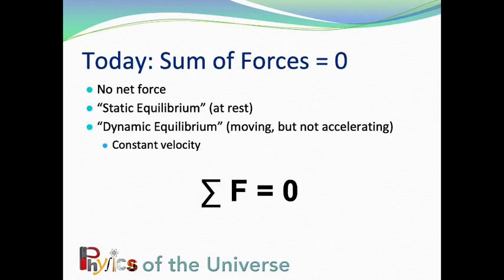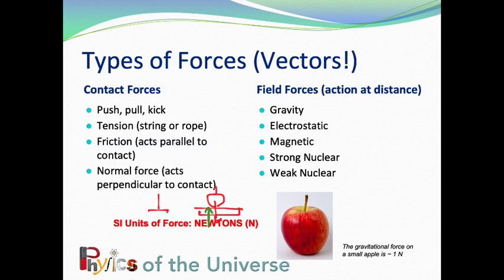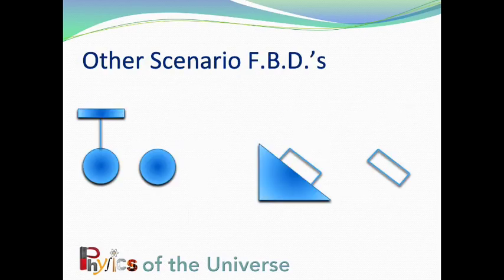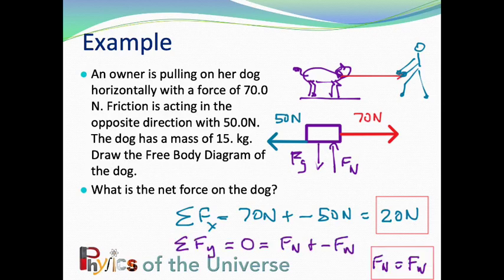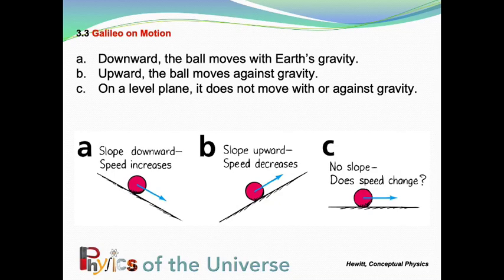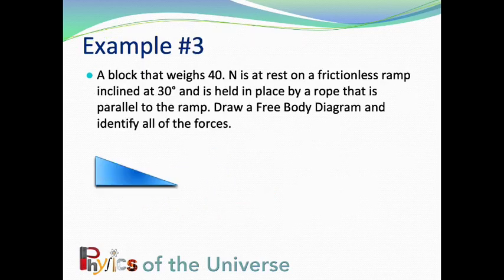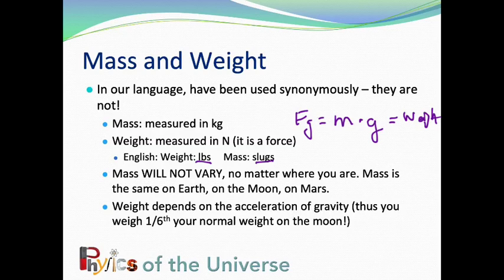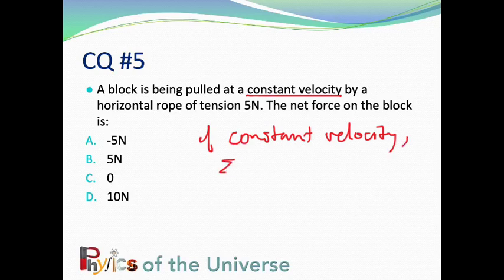PotU U1L2 Newton’s First Law